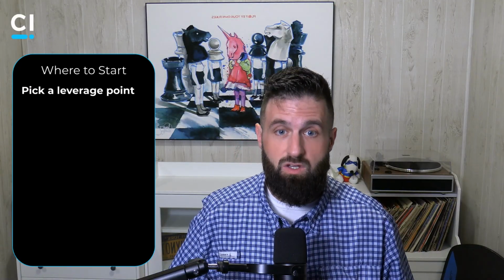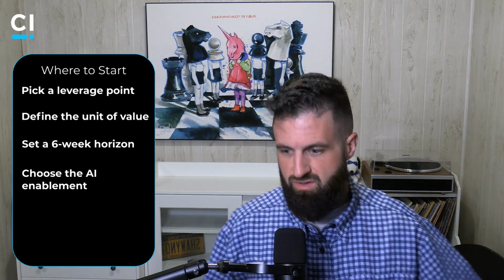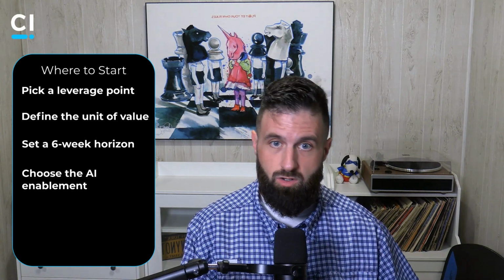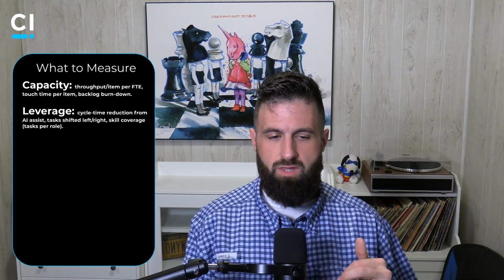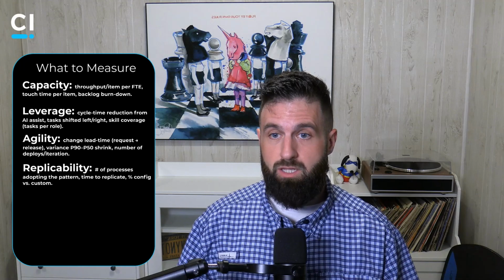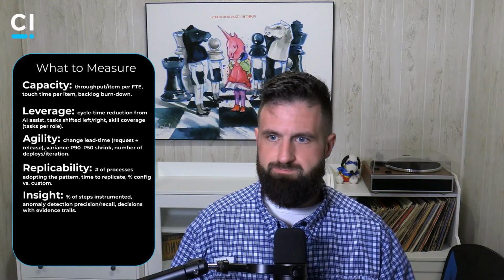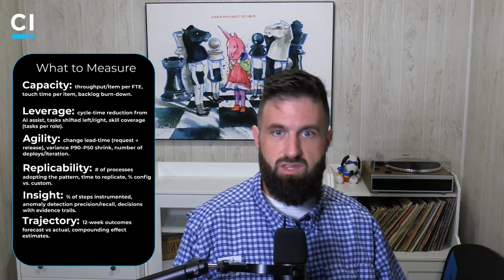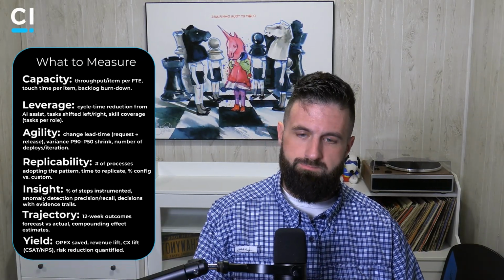You Implemented AI… But Can You Prove It’s Actually Working?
Everyone is rolling out AI.
Almost no one can clearly explain if it is actually working.

Months after launch, teams rely on gut feel instead of real proof. They feel “better,” but cannot point to where the value came from, how big it is, or what should happen next.

That is exactly what this video addresses.

In this breakdown, we walk through the **CI Clarity Framework**, a practical way to define success *before* AI is implemented, not after it stalls.

You will learn:

* Why trying to improve everything with AI almost always fails
* How to choose a single leverage point that creates real signal, not noise
* What a unit of value is and why teams argue without one
* How fast AI impact should actually show up
* The five measurements that reveal real operational change
* How to define success beyond dashboards, including people, control, and scale

This is not about picking better tools.
It is about knowing what success looks like, how it will be measured, and how it expands over time.

If you are tired of AI pilots with unclear ROI, stalled momentum, or vague results, this framework will change how you think about implementation.